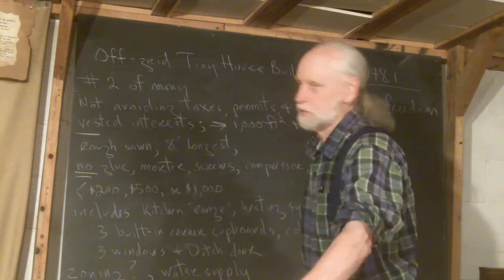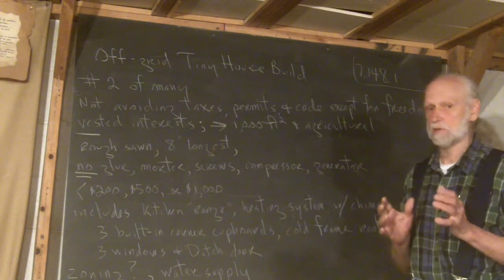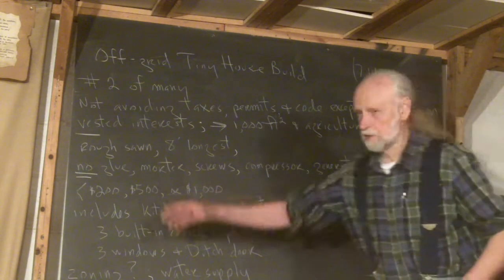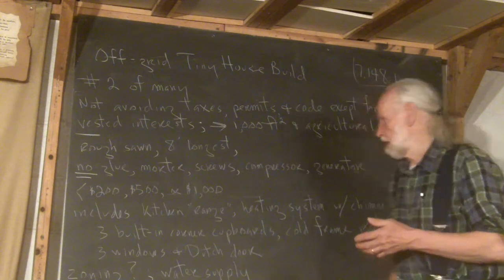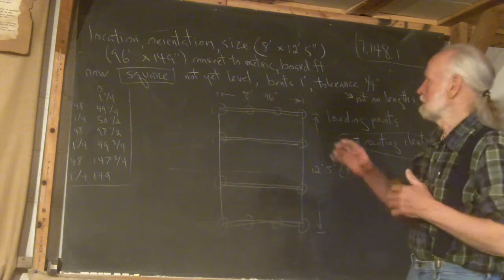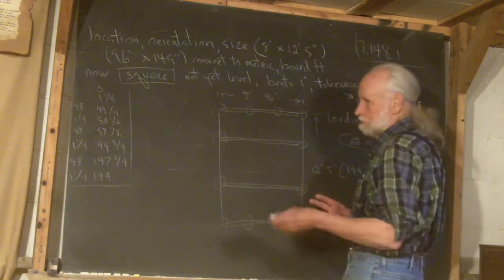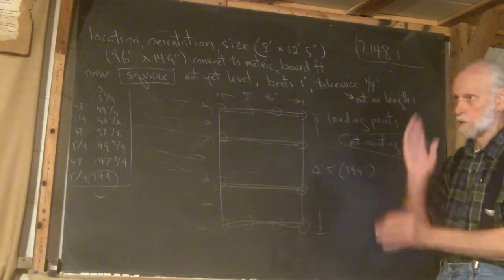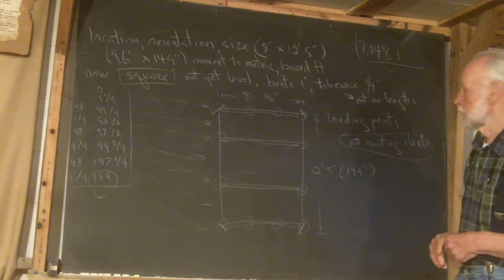Off Grid Tiny House Build (2)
Here is the second in a series which will guide you through the off-grid building of a folk hut.  Here I discuss some general matters and then show about establishing square.
It is probably time to offer a link to a book I wrote about this subject.